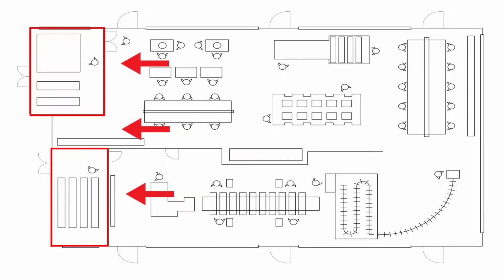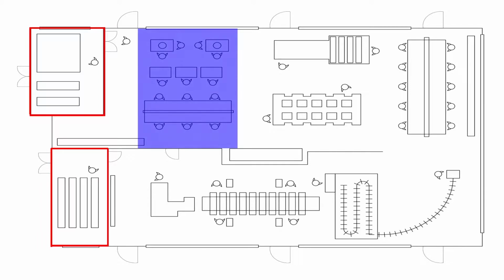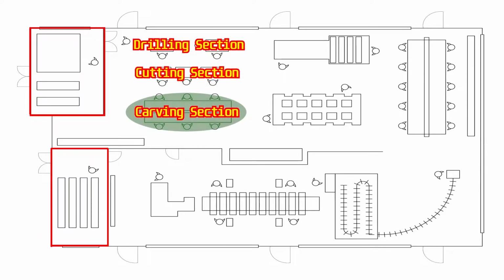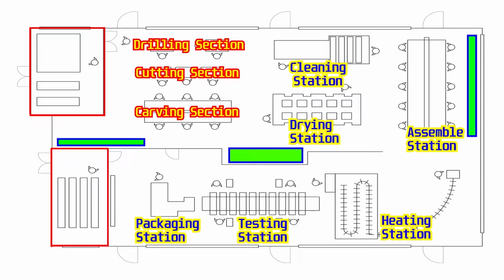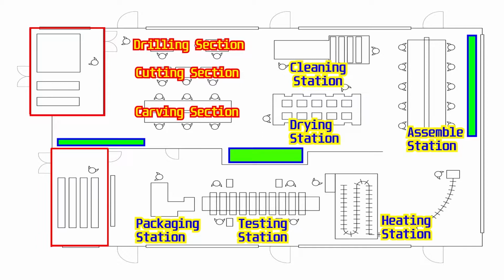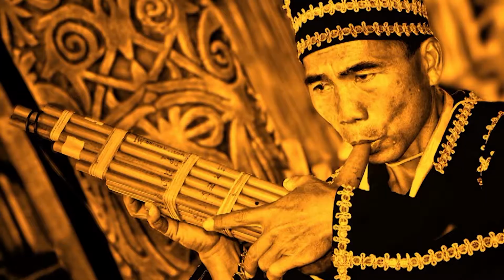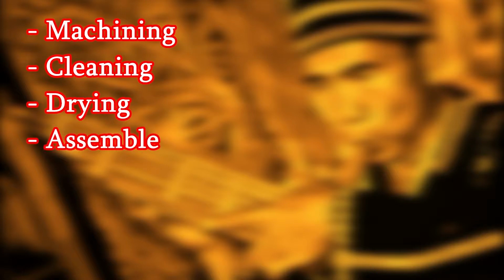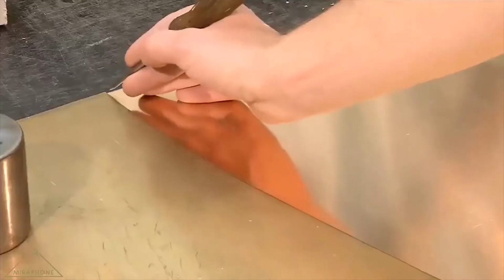the making of sompoton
KNP3053 Manufacturing System
- This is our mini project for this course in which we need to improved the manufacturing process of the sompoton